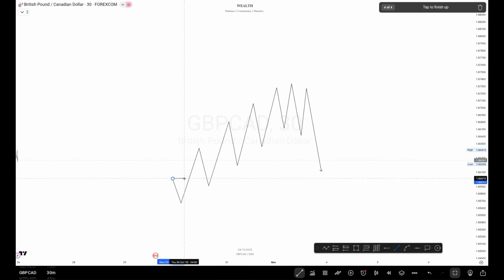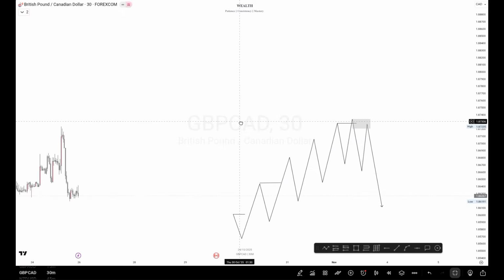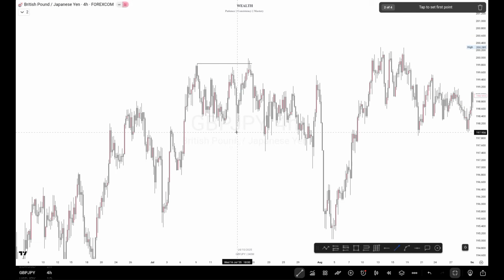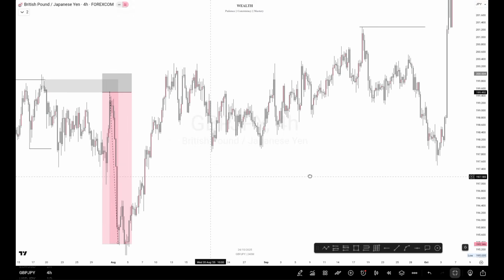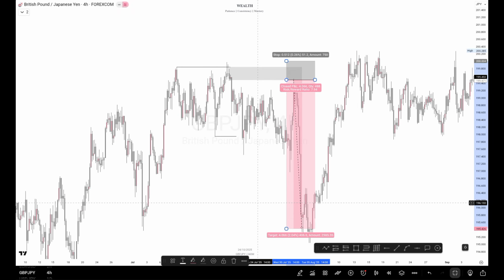LIQUIDITY GRAB EXPLAINED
In this video, I break down the Liquidity Grab Concept — one of the key ideas behind Smart Money Concepts (SMC) trading.

You’ll learn how institutions manipulate price, how to spot liquidity zones, and how to position yourself for profitable entries after a liquidity sweep.

Whether you’re a beginner or an experienced trader, this video will help you understand why the market takes your stop loss before moving in your direction.

💡 Watch till the end to see real chart examples and learn how to avoid retail traps.